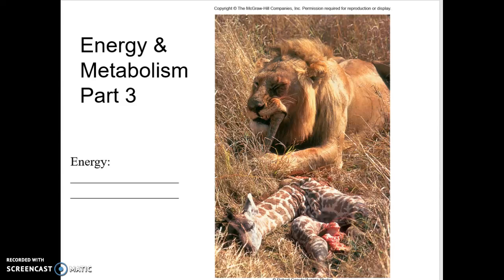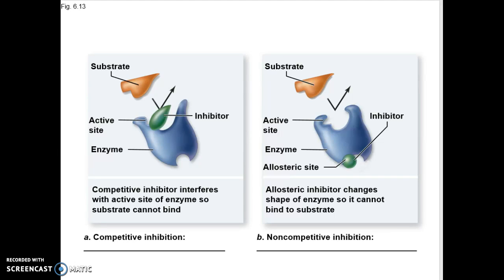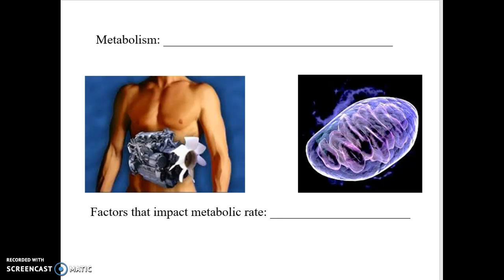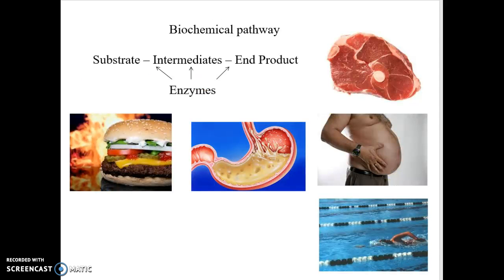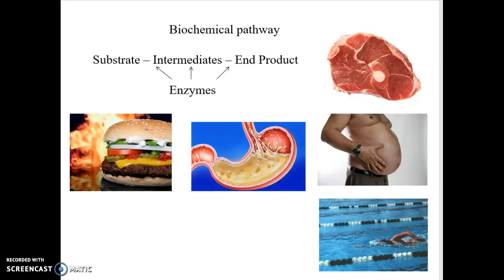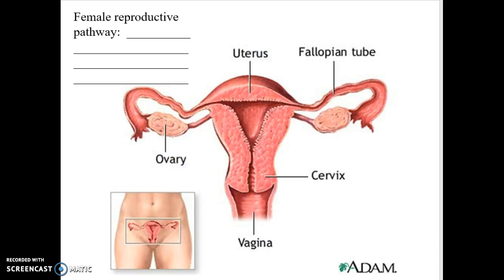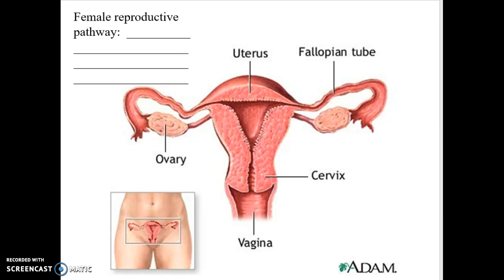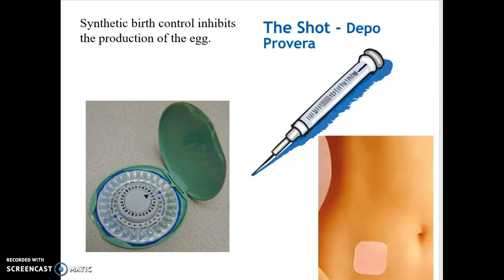Energy & Metabolism Base Part 3